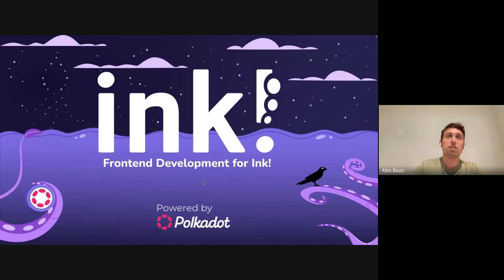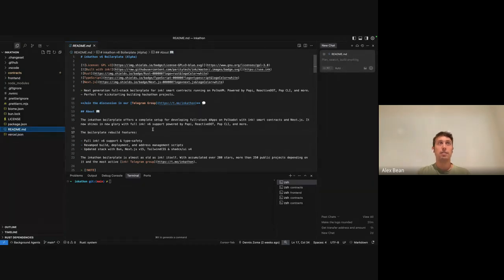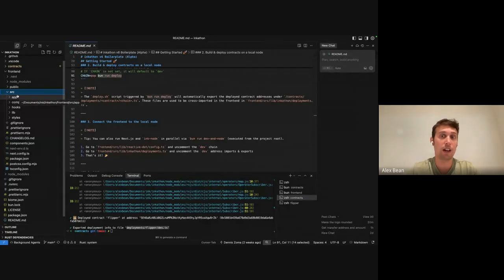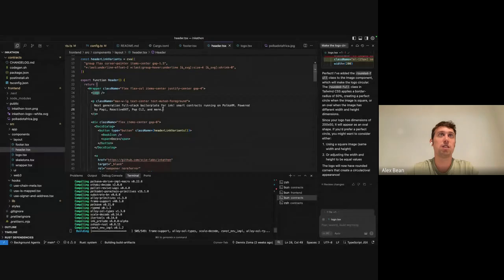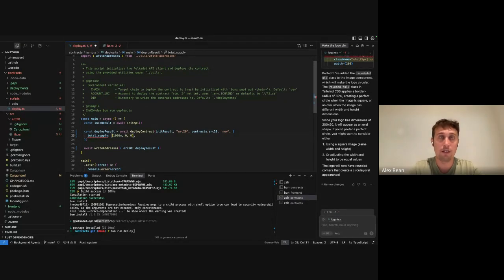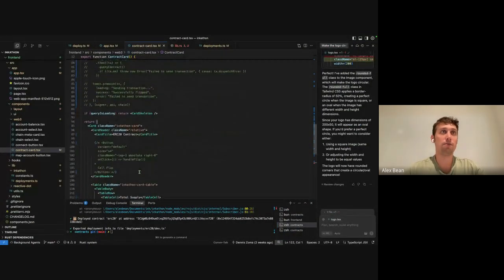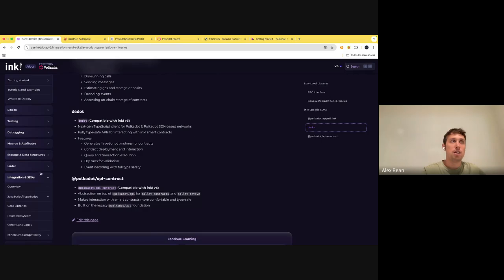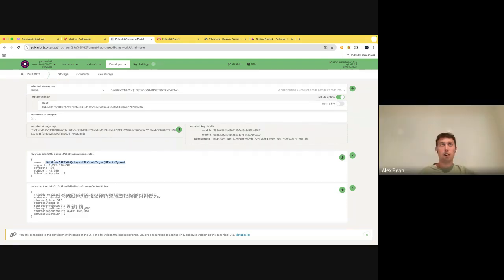Frontend Development for ink! by Alex Bean